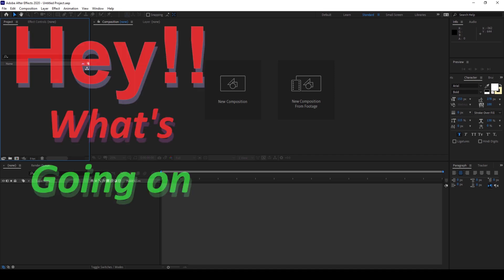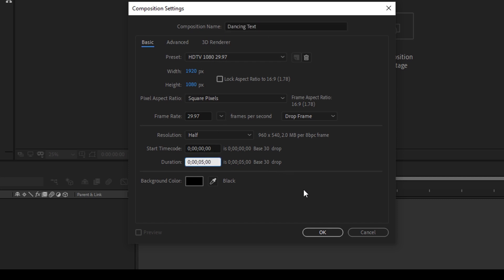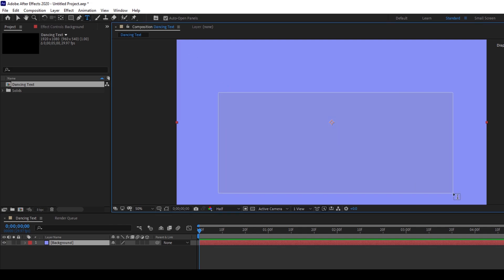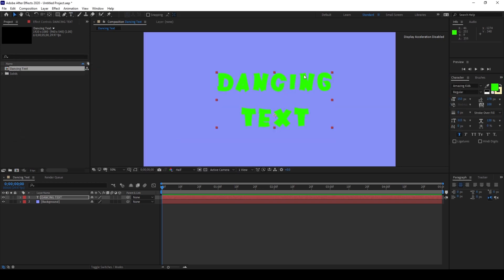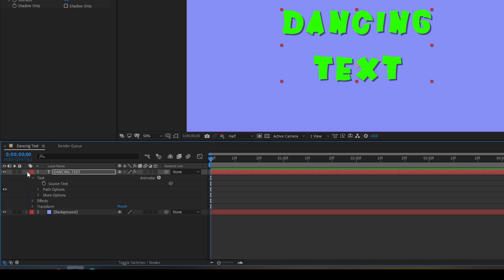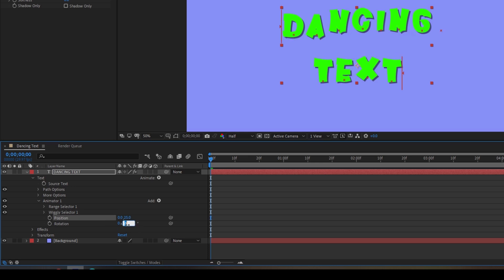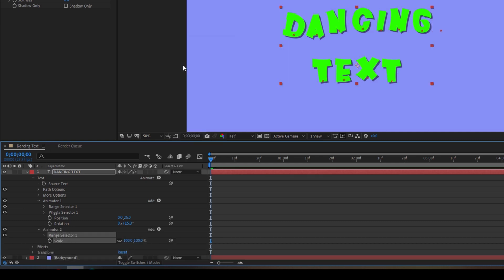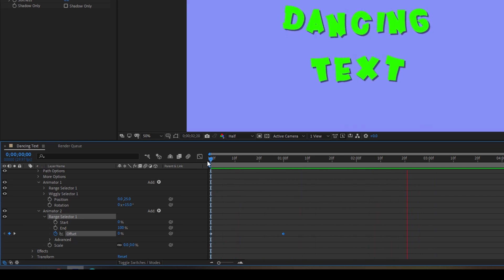Dancing Text Animation - Adobe After Effects Tutorial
In this adobe after effects tutorial, we will be learning to make a dancing text animation in a very easy way. We will be using the Animate text properties like scale, position and rotation along with wiggly properties.